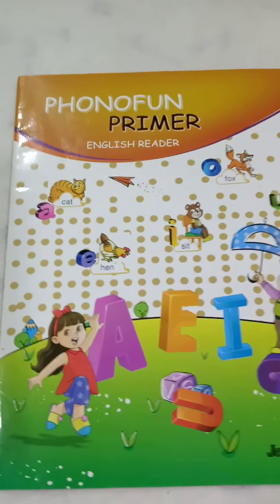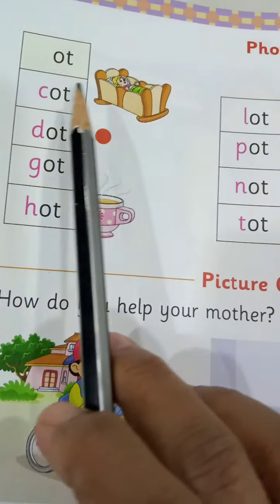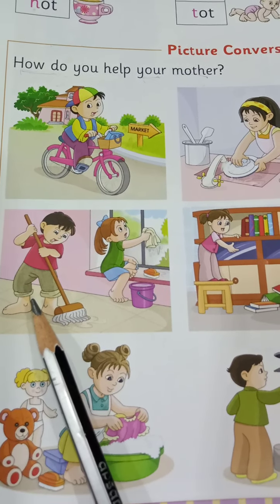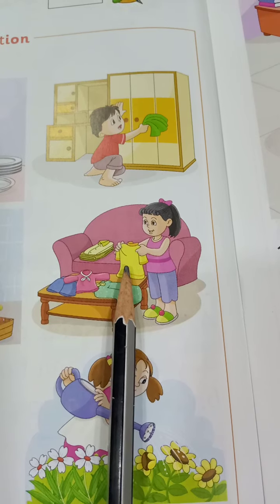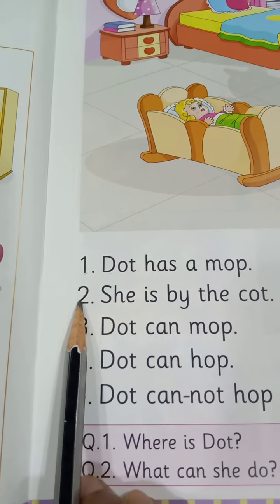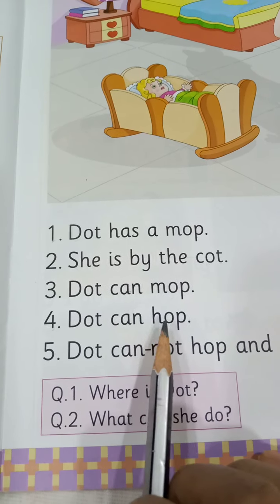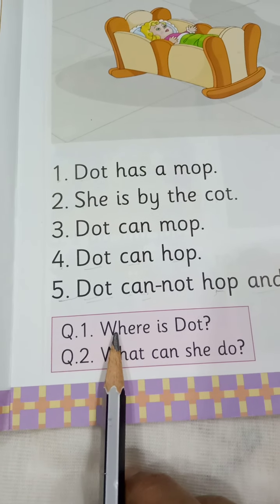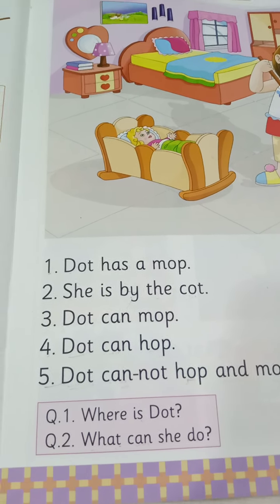STD SR kg